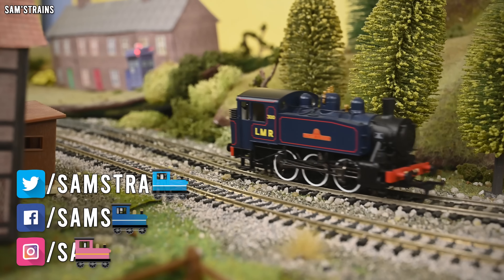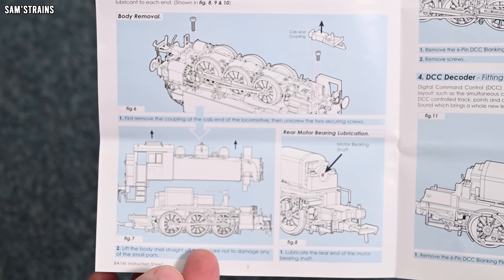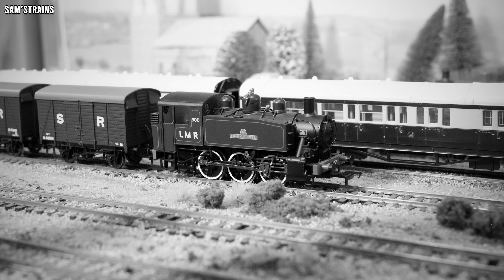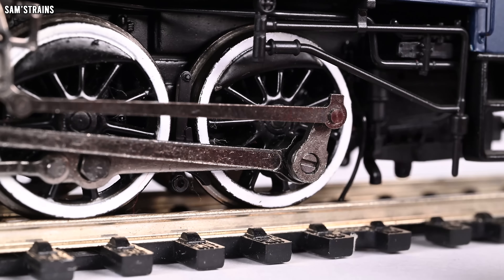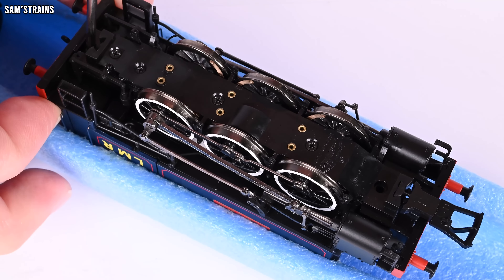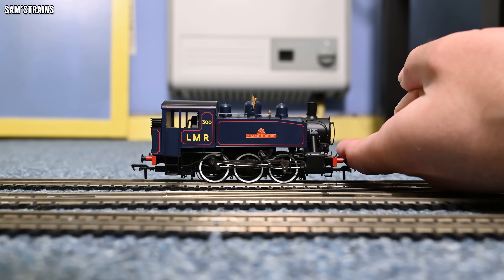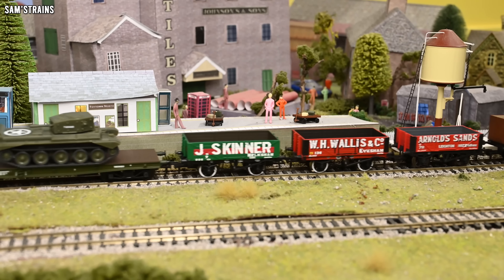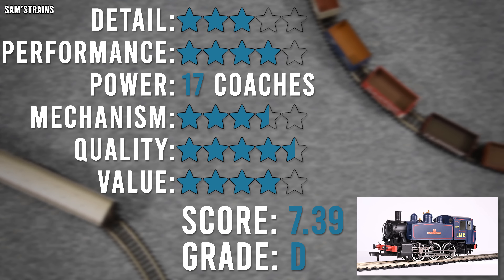American Engines Used In Britain? | Bachmann USA Tank Engine | Unboxing & Review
A full review of Bachmann's USA dock tank engine

0:00 Intro
3:25 Unboxing
6:14 Prototype Info
7:35 Detail
14:25 Mechanism
16:59 Performance
21:37 Haulage
23:25 Ratings
27:32 Final Thoughts